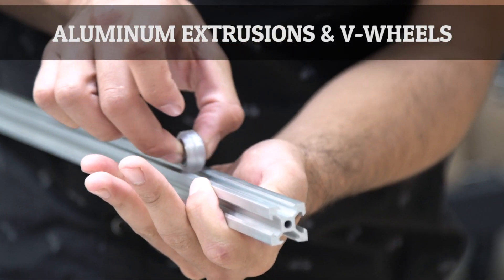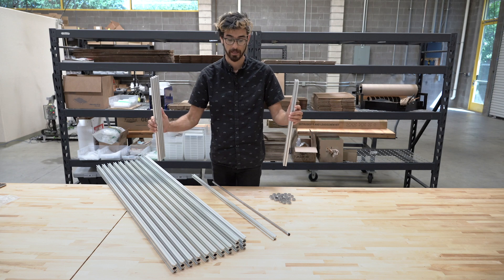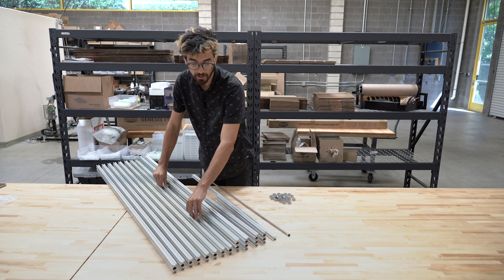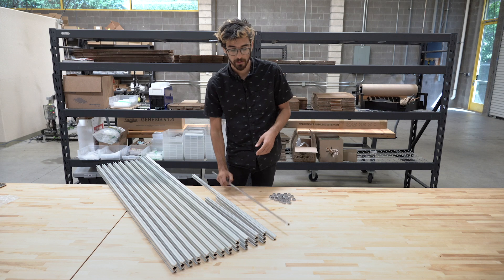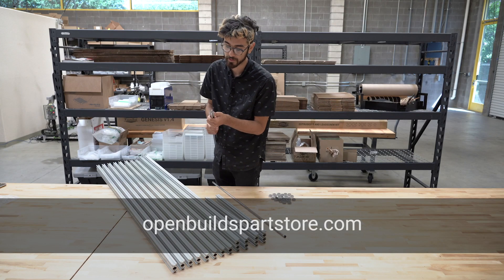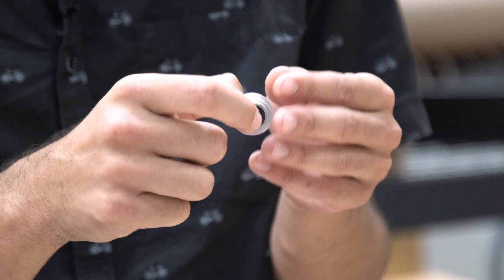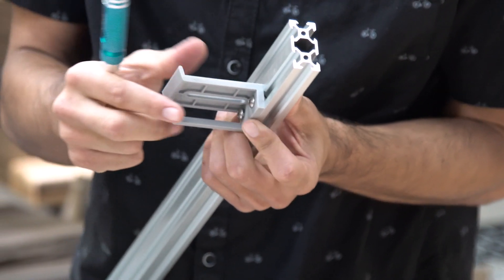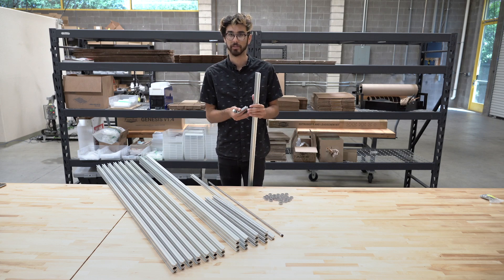Aluminum Extrusions and V-Wheels - FarmBot Genesis and Genesis XL v1.4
Learn more and place your order for FarmBot Genesis or Genesis XL v1.4